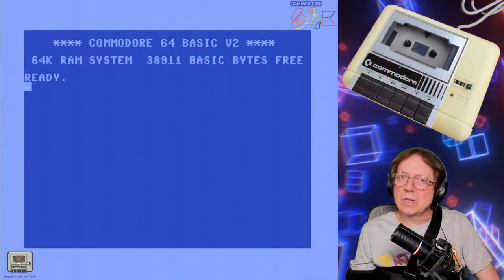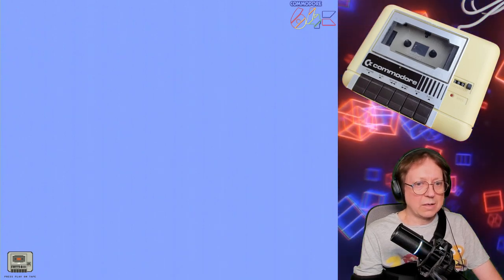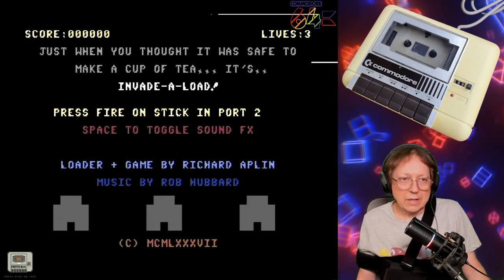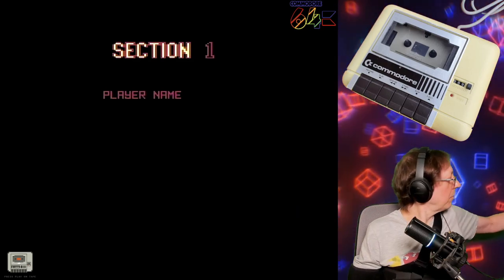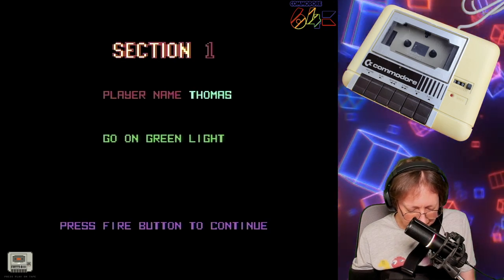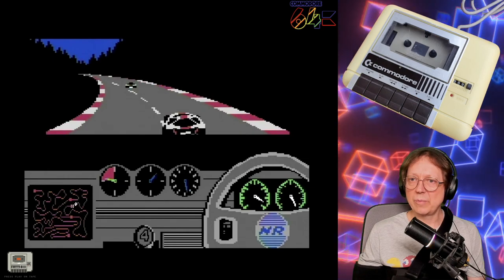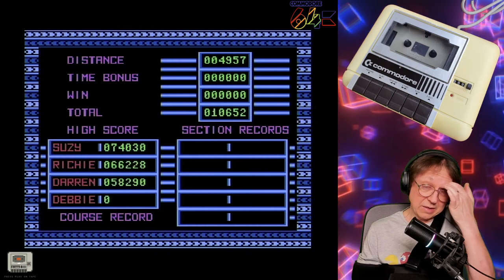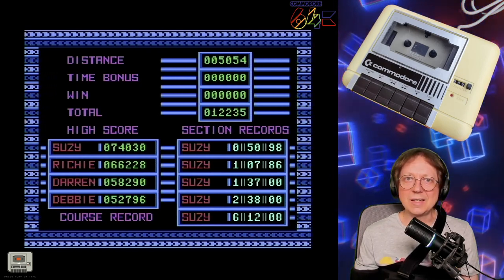#179 Press Play on Tape! #02...Night Racer: Yeah! Playing Space Invaders while it loads! [C64]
Welcome Retrogaming Maniacs!
Today i play another game from tape.
Do you know this one, or own it?